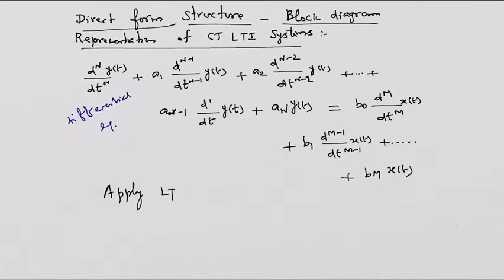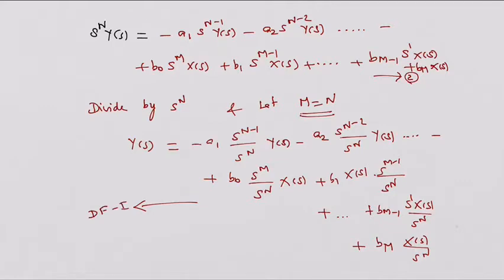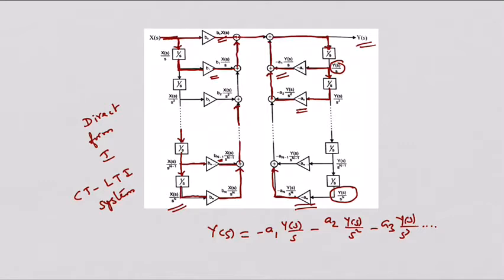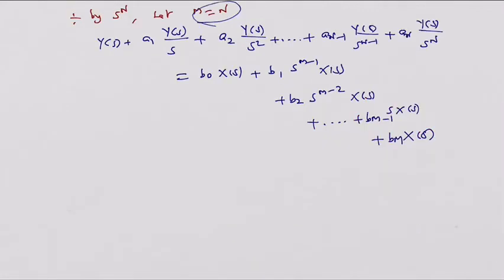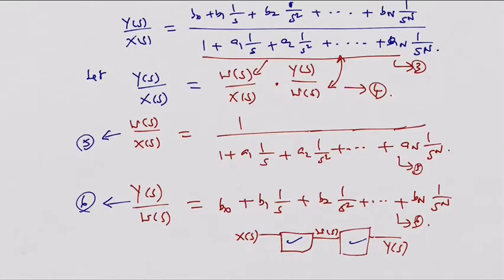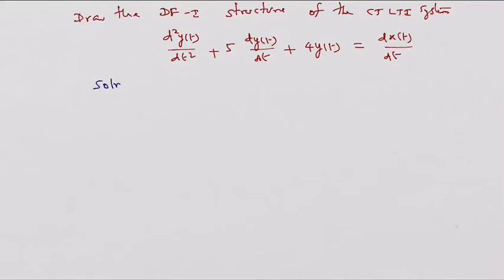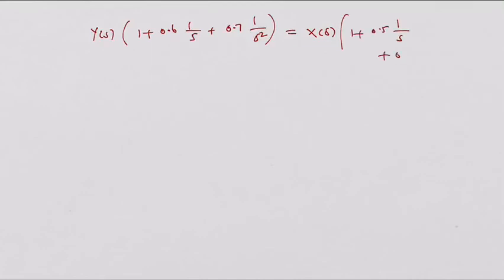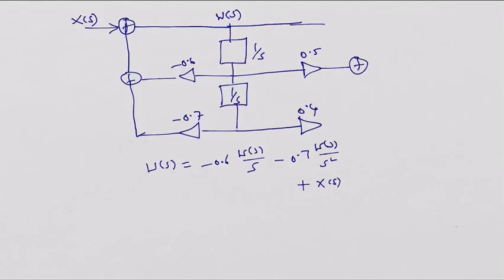Direct form realisation of CT LTI systems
Structures for the representation of CT LTI systems